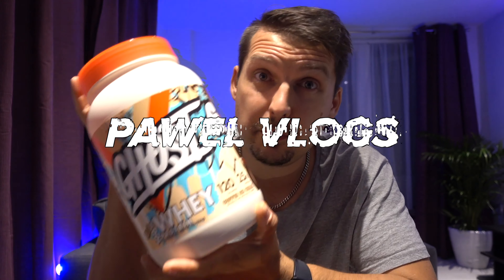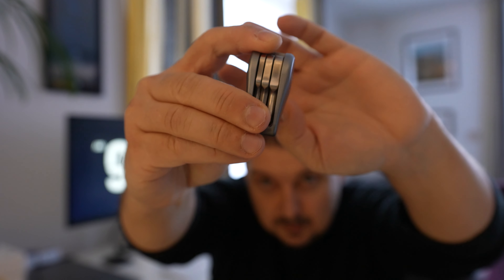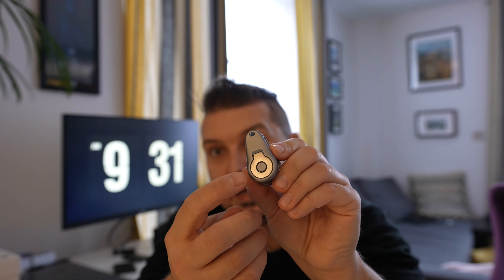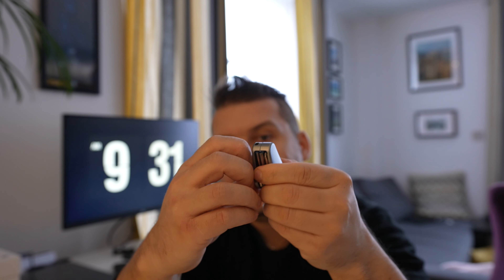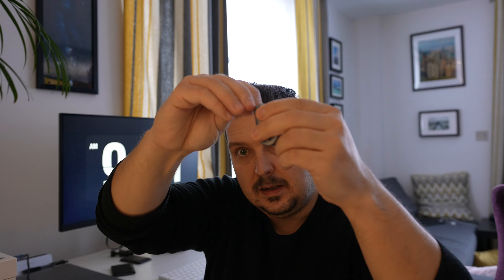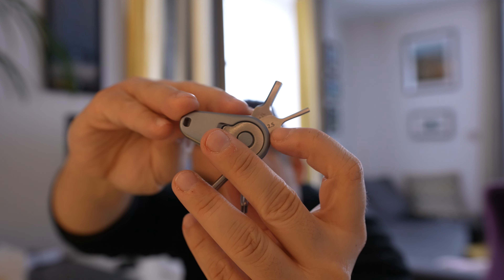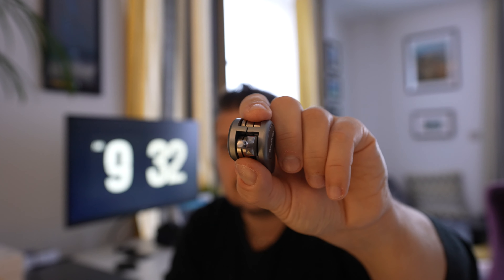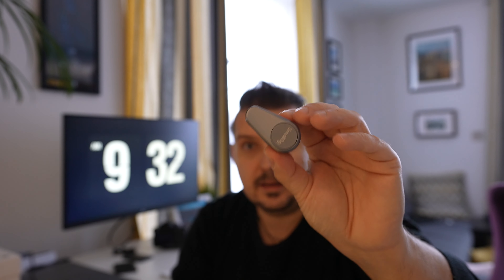Ultimate Filmmaker Tool | SmallRig Folding Screwdriver Kit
SONY ZV-1

SONY A7III